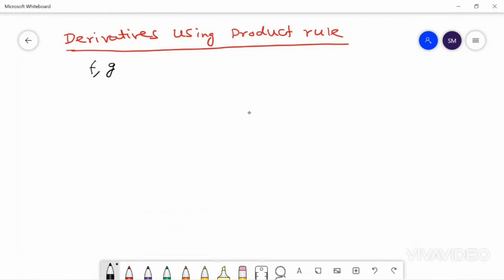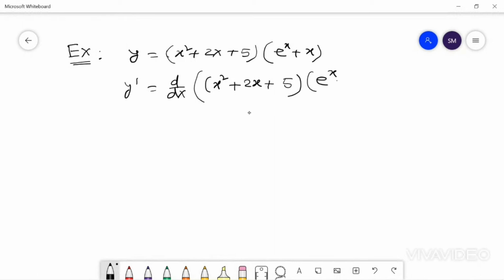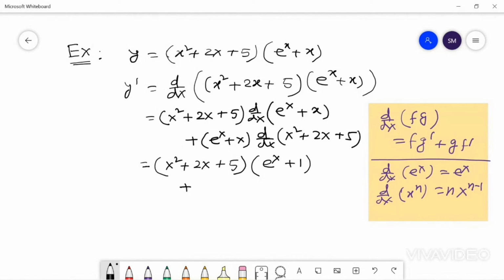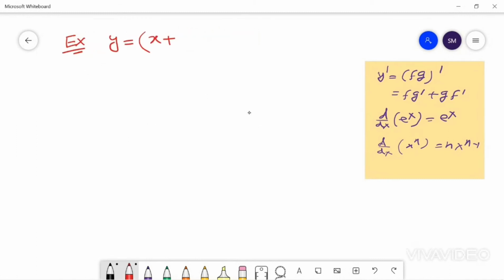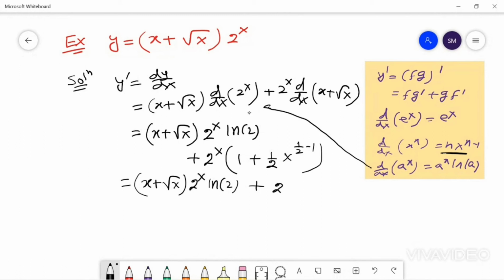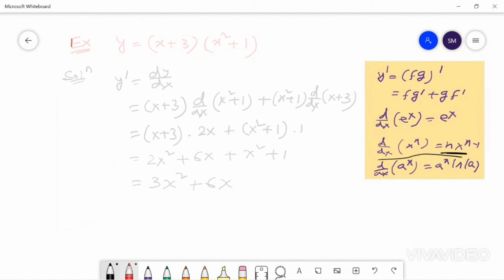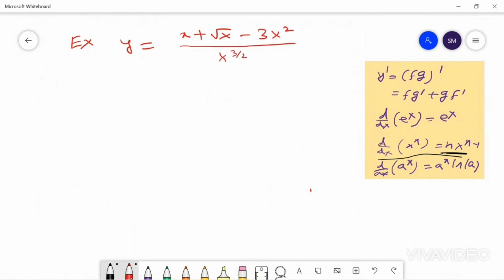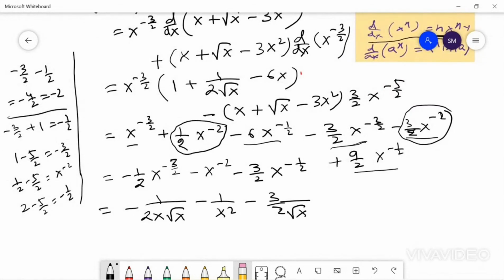Calculus 1 - Derivatives Rule -Part 2/Product Rule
Asymptotes_Horizontal_Asymptotes_Vertical_Asymptotes_Oblique_Asymptotes_Limits_ at_Infinity